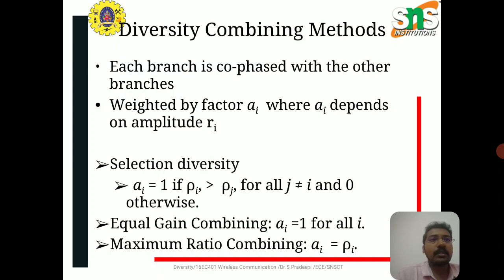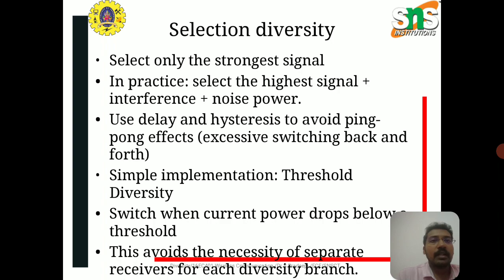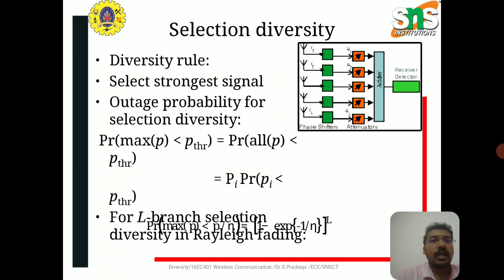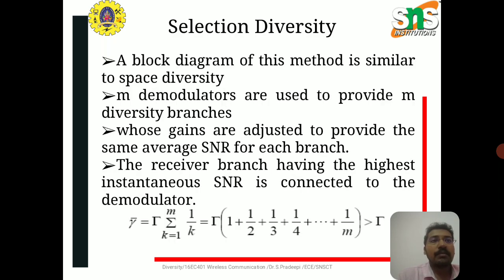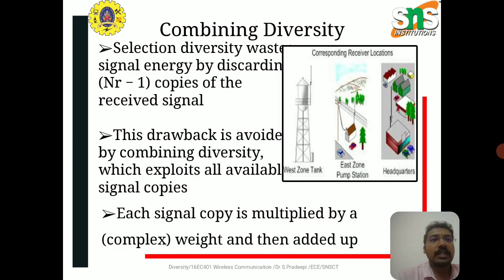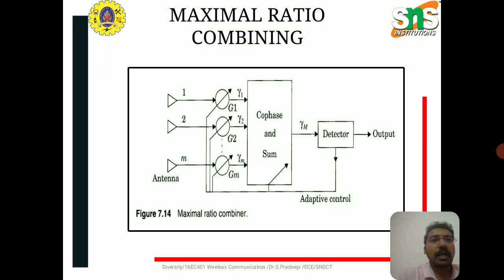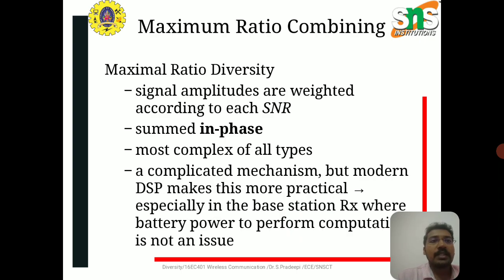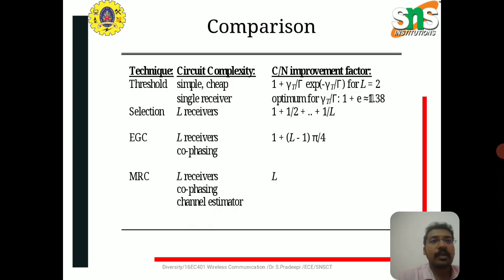Diversity Combining Techniques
Various diversity combining techniques can be distinguished: Equal-gain combining: All the received signals are summed coherently. Maximal-ratio combining is often used in large phased-array systems: The received signals are weighted with respect to their SNR and then summed. The resulting SNR yields.